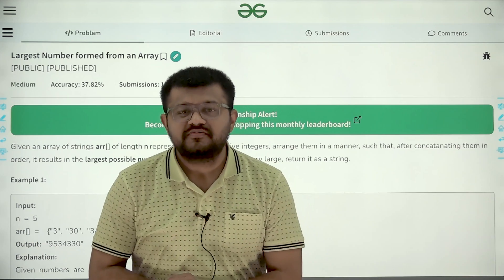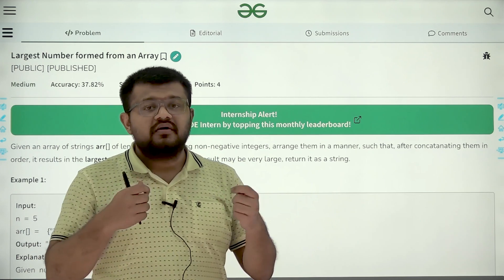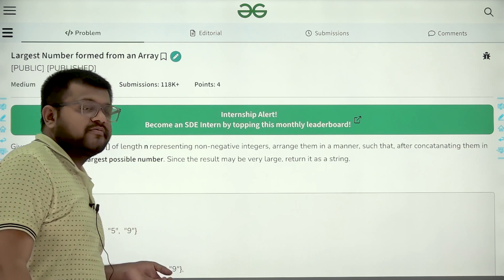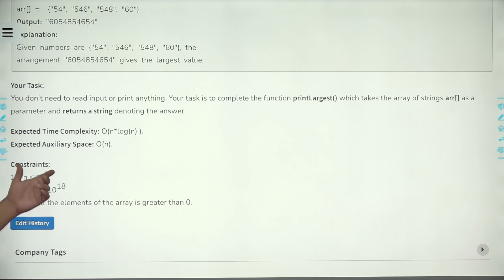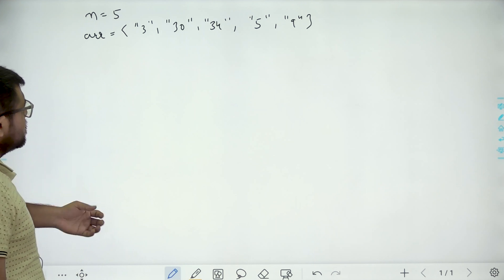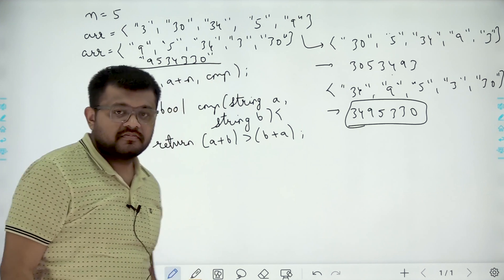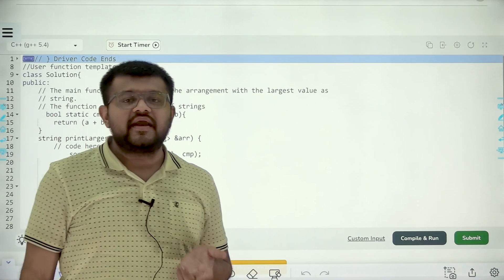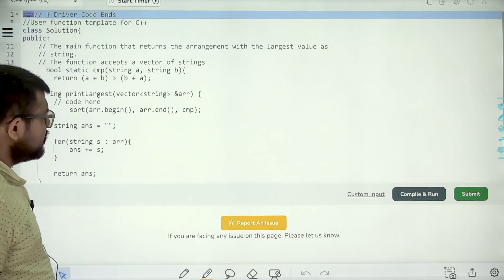POTD- 03/03/2024 | Largest Number formed from an Array | Problem of the Day | GeeksforGeeks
So come along and solve the GFG POTD of 3rd March 2024 with us!